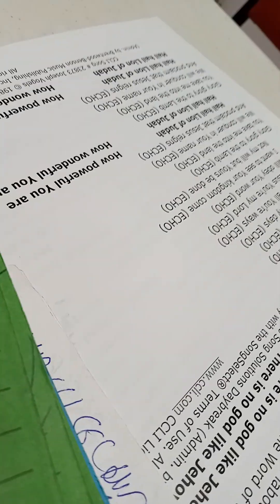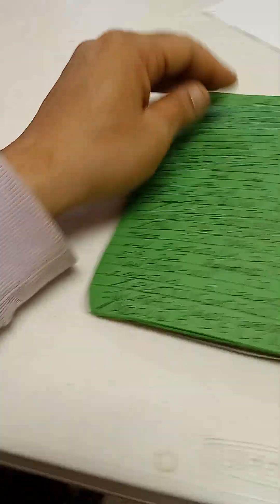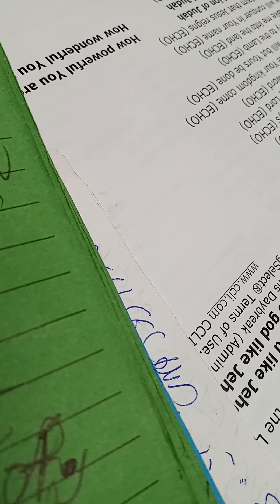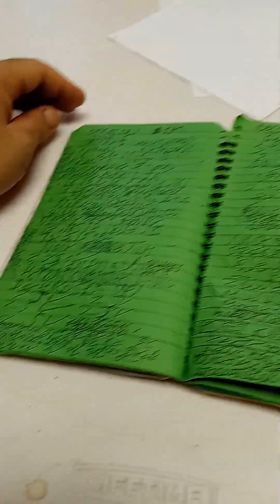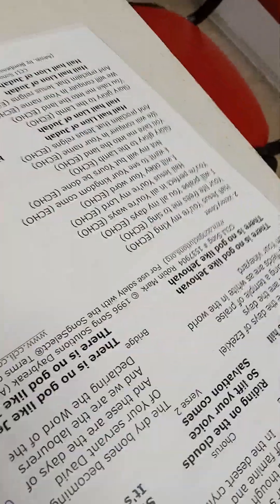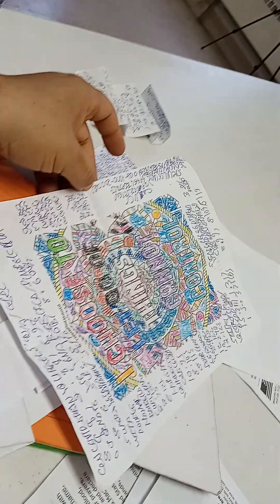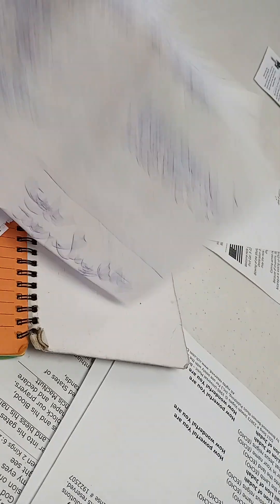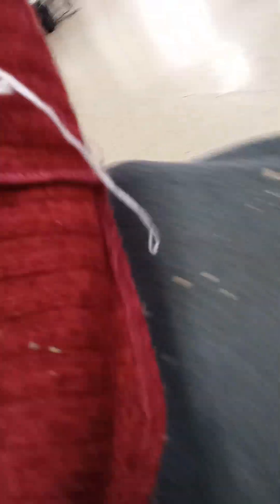April 14, 2024